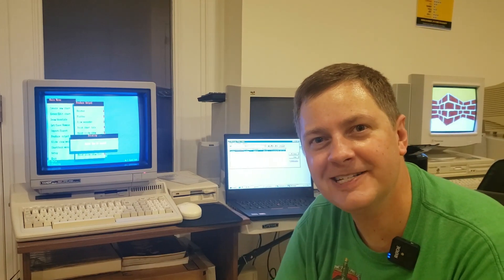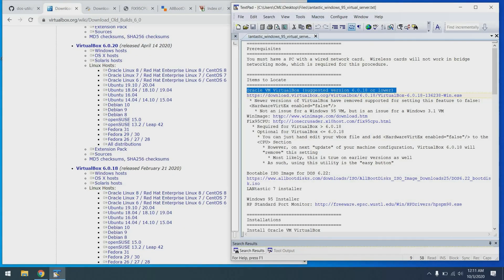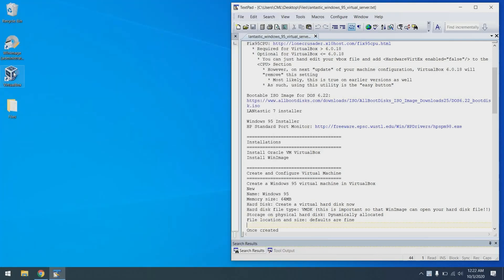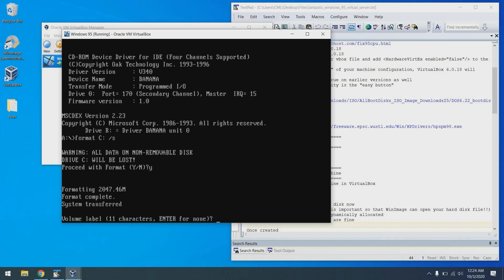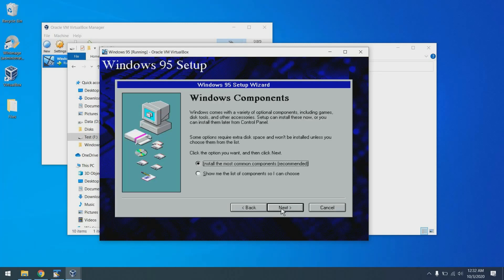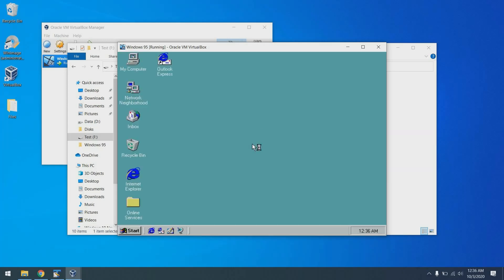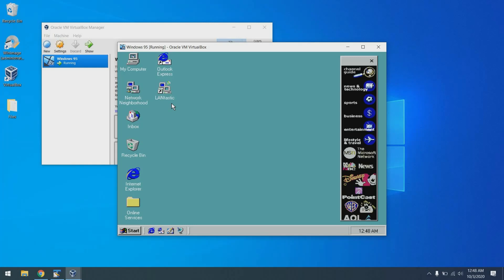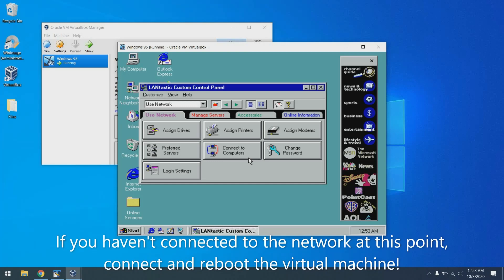RetroTutorial: Create a Virtual Windows '95 LANtastic Server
Join us as we create a virtual LANtastic server using Oracle VM VirtualBox under Windows '95!

Come and see us on the web!